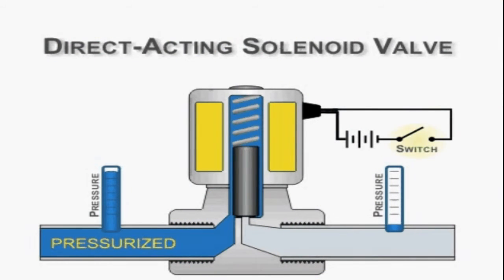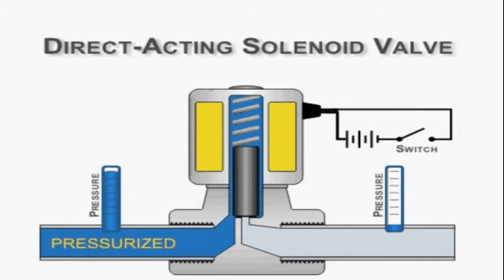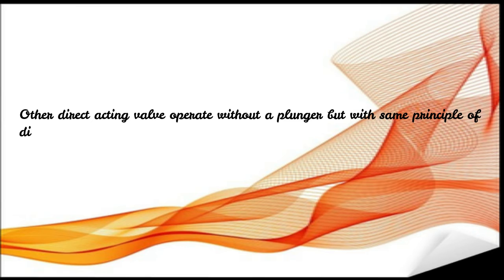DIRECT ACTING SOLENOID -HOW IT WORKS AND APPLICATION -ADDITIVE MANUFACTURING (SAVI,SVIT)